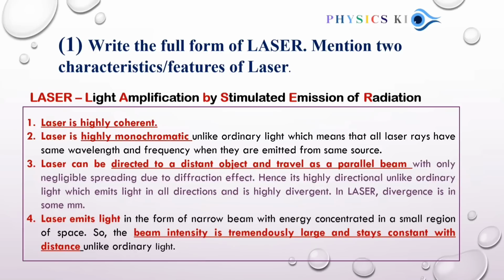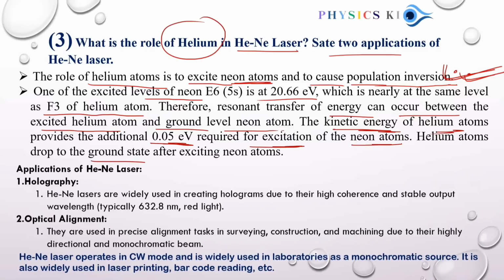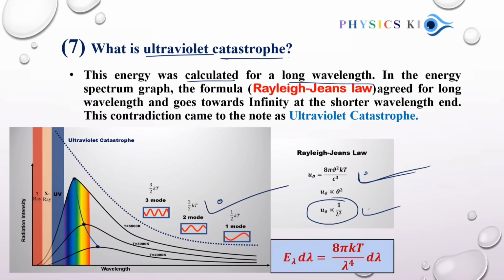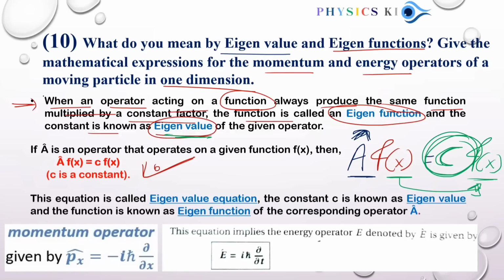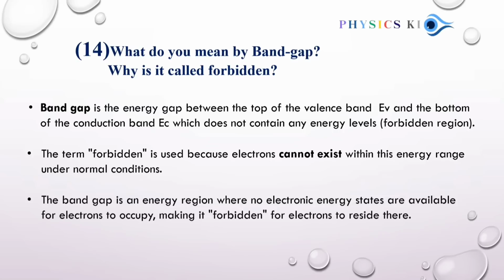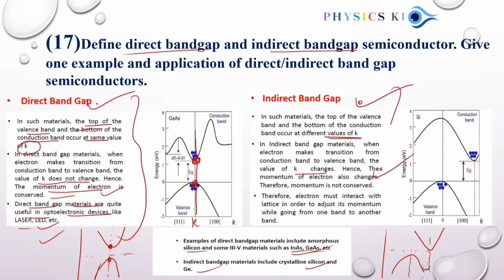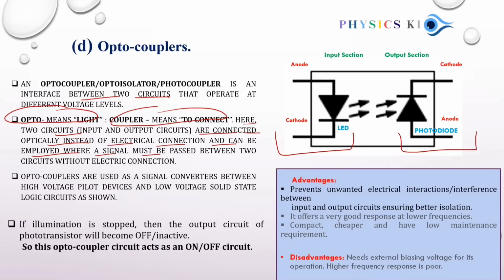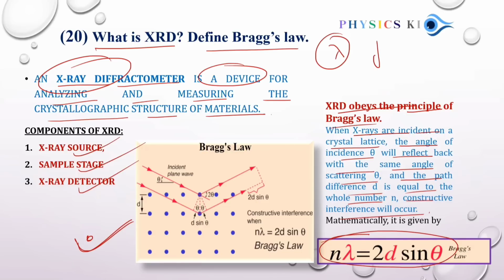B.Tech Engineering Physics | 2 Marks Important Questions for Exams | Must Watch! Score High!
🎯 Boost Your Exam Prep with These Essential Questions!

Struggling to find the most important 2-mark questions for your B.Tech Engineering Physics end-sem exams? Look no further! This video brings you a well-researched list of high-scoring questions that are crucial for your preparation.

🔥 What You’ll Get:

Top frequently asked questions from key Physics topics
Quick insights and concise explanations to save time
Expert tips for tackling similar questions in exams

🎓 Why Watch?
These questions are carefully selected from previous years' papers and are highly likely to appear in your exams. Perfect for a last-minute revision boost!

📍 Drop your doubts or suggestions in the comments. We’d love to help you succeed!